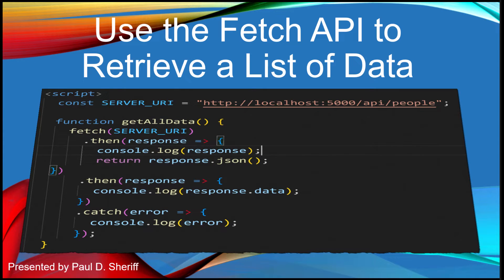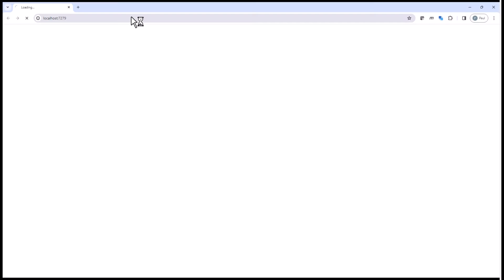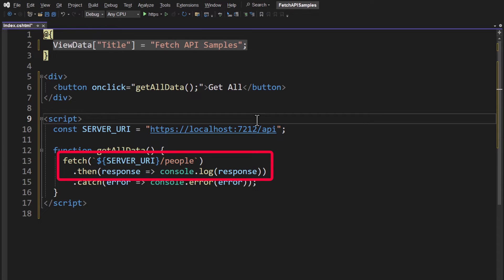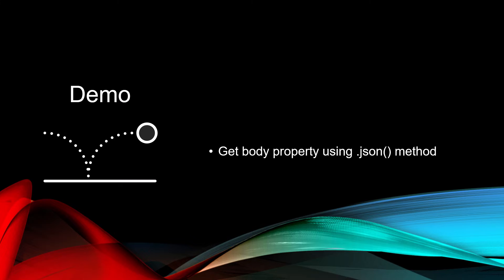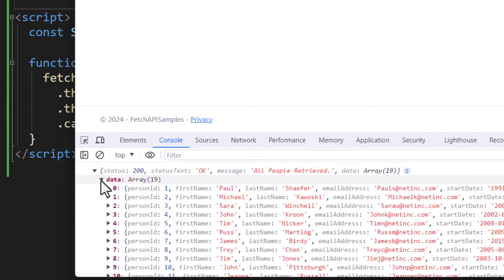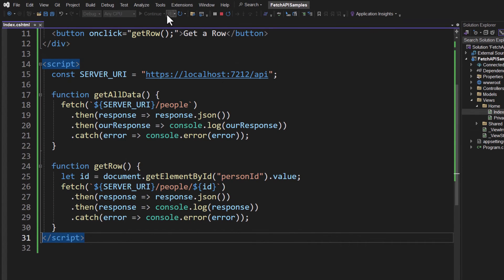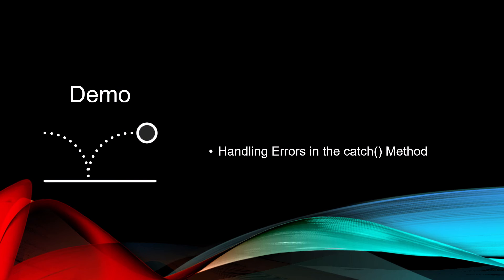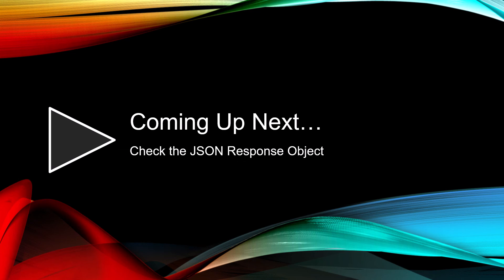Lesson 4: Use the Fetch API to Retrieve Data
*Lesson Description*
In this lesson you create a website using ASP.NET Core. You add some JavaScript to a website page to make calls to the Web API server using the Fetch API. You learn to retrieve the response from the Web API using the .json() method. You also learn to handle 404 status codes and how to catch network exceptions in the catch() method.

*Content*
Lesson Objectives 00:00
DEMO: Create a Website Using ASP.NET Core 00:27
DEMO: Get a List of JSON Objects Using the Fetch API 01:33
DEMO: Get body Property Using .json() Method 04:03
DEMO: Get a Single JSON Object Using the Fetch API 05:31
DEMO: Handling a 404 Status Code 07:10
DEMO: Handling Errors in the catch() Method 08:09
Lesson Summary 09:12